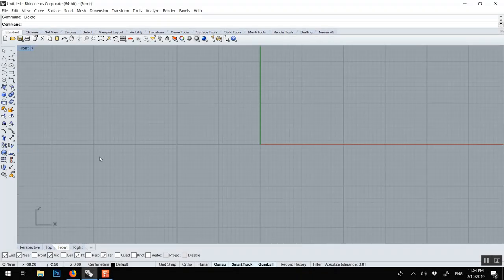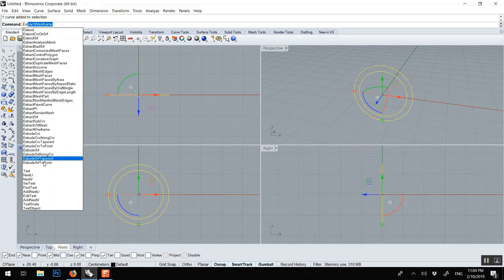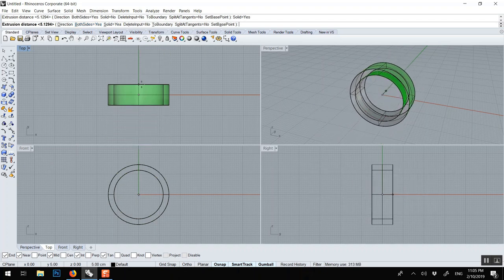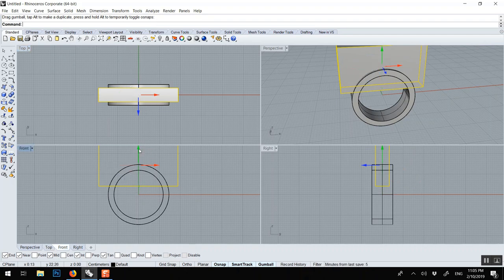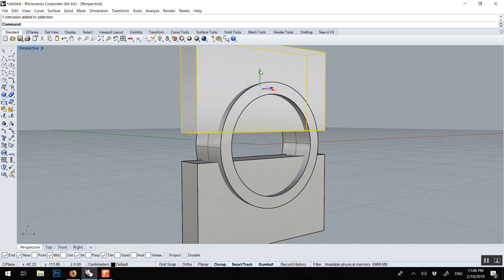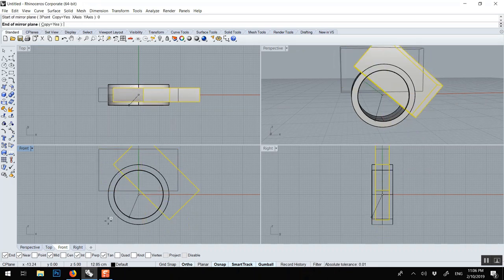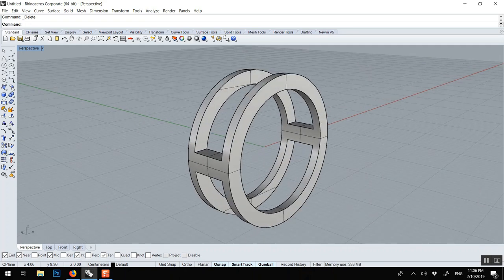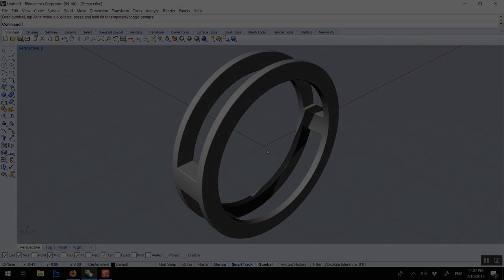Rhino 3D Learning for beginner Ring #02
Beginner  exercise tutorial on how to use Rhino 3d

Boolean Difference / Fillet Edge

Ring, Jewelry tutorial for beginners- Learning how to do basic steps and quick tips for those who are just getting started working with Rhino. Aimed for people firing up their software for the first time. basic skills

Sub
Subtitles
Subeng
Subhindi
rendered in Modo (foundry)